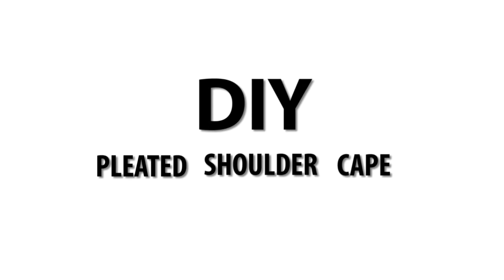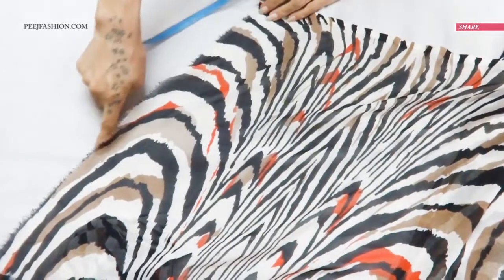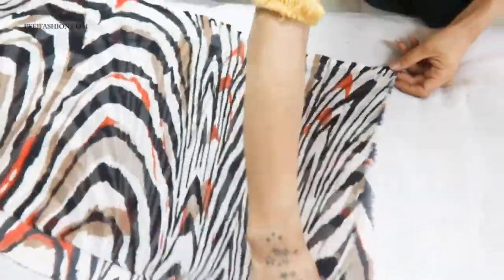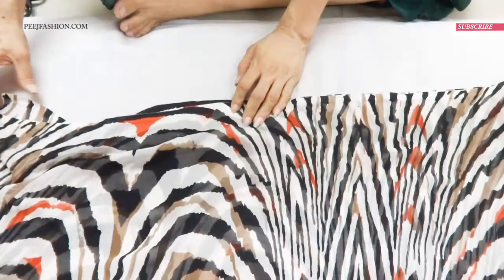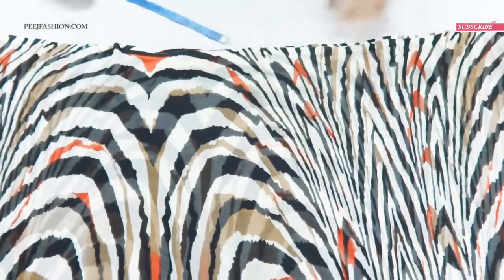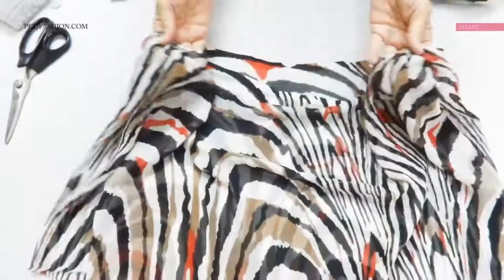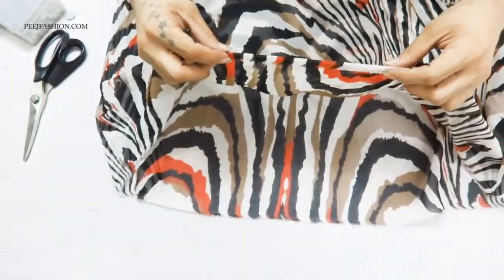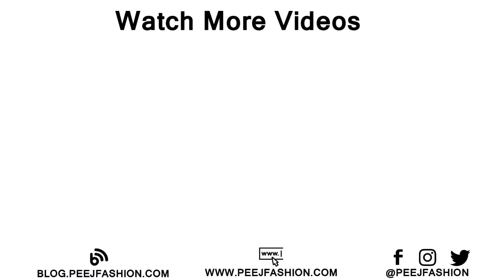DIY Cape with Shoulder Pleats - How to make a pleated Cape (Hindi)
I uploaded a lot of DIY Cape Videos and this one would be the last one for now. This Cape has a hanging cowl neckline look and pleats at the shoulders, and it is very easy to make. All you need is minimum 2 meters of fabric or any old dupatta.